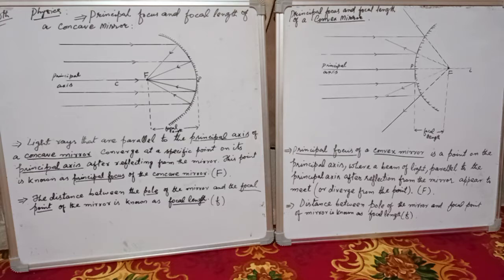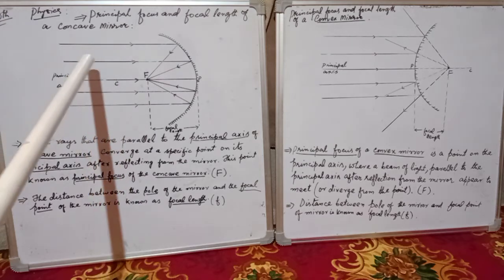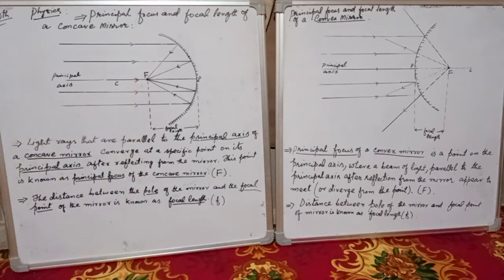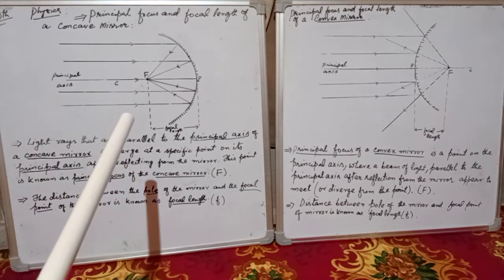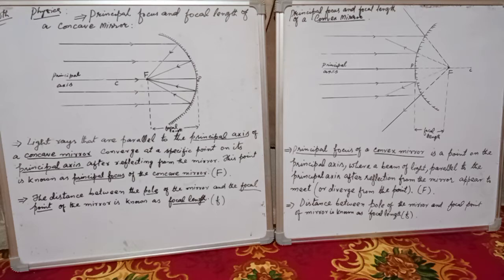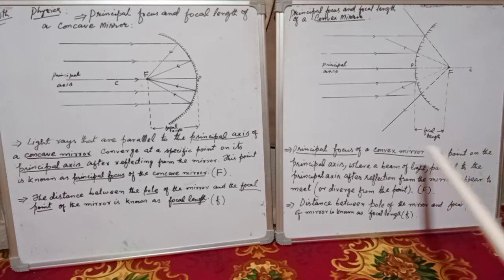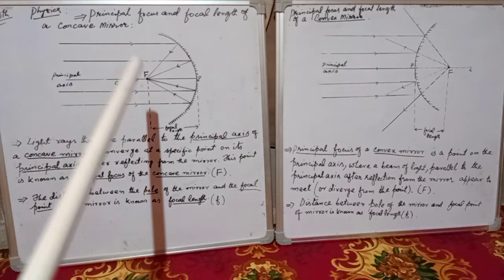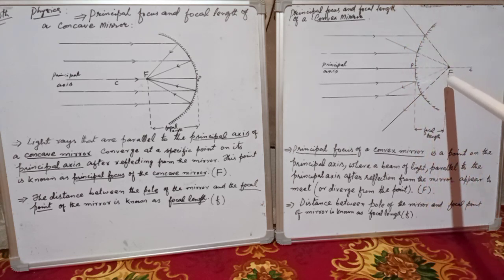Light(reflection & refraction)L4 by Bilal Sir